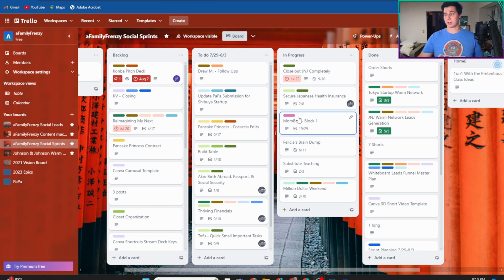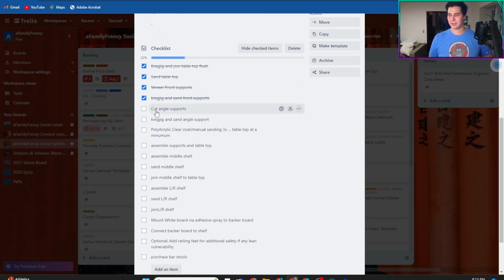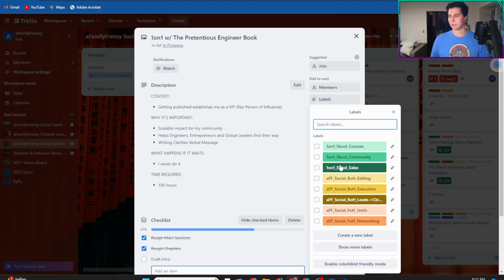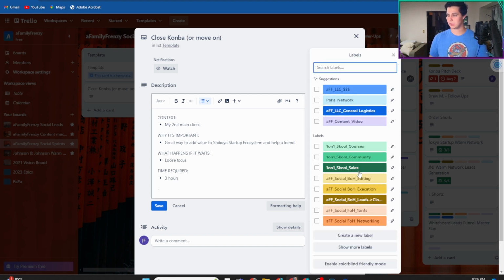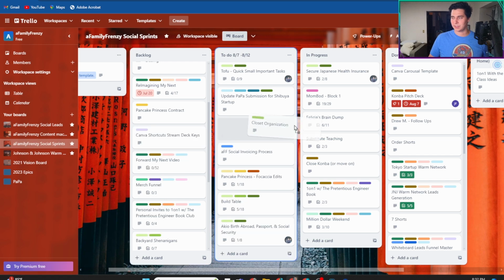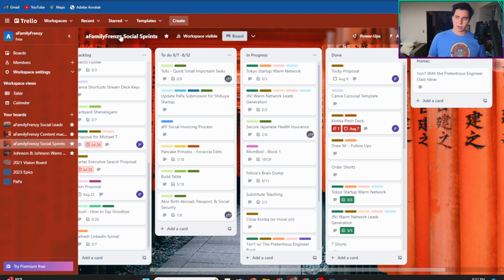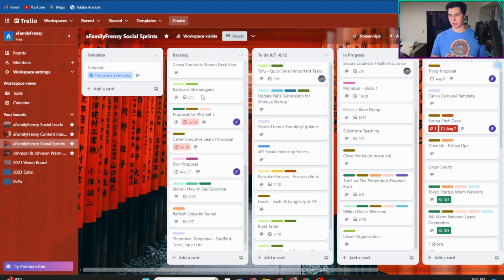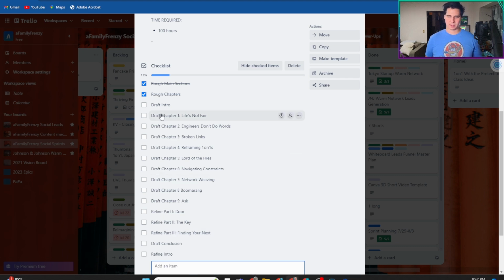Run Business Like A G | Sprint Retrospective | Week 2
"⬇️🧐 Pretentious Links Below 🧠👀

[DESCRIPTION]:
🌟 Welcome to aFamilyFrenzy, where we embrace the delightful chaos of raising four kids in the vibrant culture of Japan! 🇯🇵 In today's video, The Pretentious Engineer dives deep into the mechanics of Agile and Scrum, offering his engineering perspective on one of the internet's most challenging problems: ""How to Complete a Sprint Retrospective"" 🛠️

Join us on this educational journey as we explore the essential aspects of conducting effective sprint retrospectives. Whether you're a content creator, entrepreneur, or part of a dynamic team, these insights will help you optimize your workflow and enhance team collaboration. Learn the tips and tricks to ensure your retrospectives are productive, engaging, and drive continuous improvement.

✨ What You'll Learn:
1. **Understanding Sprint Retrospectives:** The purpose and benefits of retrospectives in the Agile and Scrum framework.
2. **Key Steps:** A step-by-step guide to facilitate a successful sprint retrospective.
3. **Best Practices:** Tips to foster open communication, encourage constructive feedback, and create actionable outcomes.
4. **Engineering Insights:** The Pretentious Engineer’s unique perspective on how to leverage engineering principles to solve common retrospective challenges.

Our family-friendly content is not just about engineering; it's a blend of wholesome moments from our life in Japan, offering a unique glimpse into our everyday adventures. Whether you're here for the Agile tips, engineering wisdom, or just a peek into our family's journey, there's something for everyone!

Don’t miss out on our other exciting content across YouTube, LinkedIn, TikTok, Instagram, and Twitch.

- **YouTube:** [Your YouTube Link]
- **LinkedIn:** [Your LinkedIn Link]
- **TikTok:** [Your TikTok Link]
- **Instagram:** [Your Instagram Link]
- **Twitch:** [Your Twitch Link]

This description is inspired by ChatGPT and is optimized for SEO. Please note that the video may not fully match the description. Thanks for the support as I learn how to leverage AI to make my workflow more efficient."